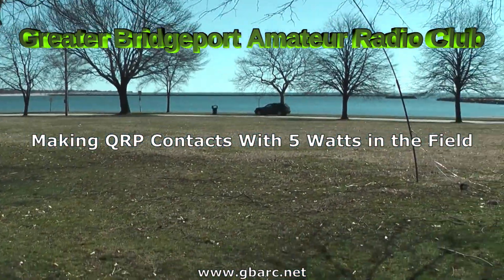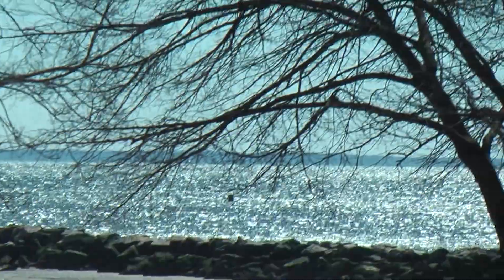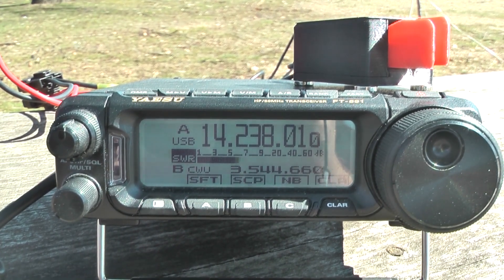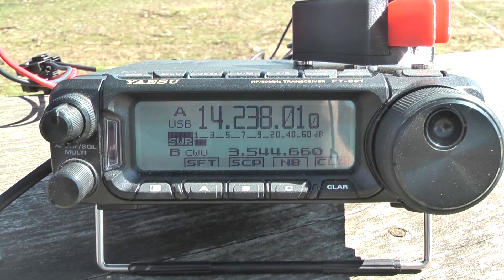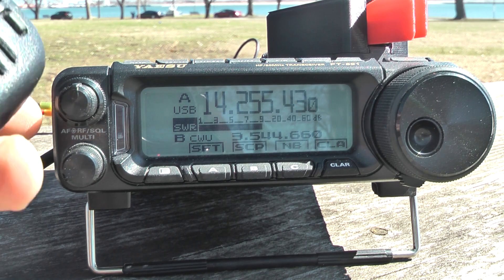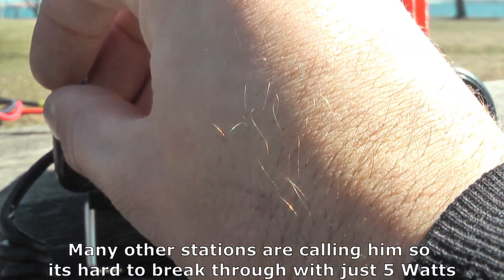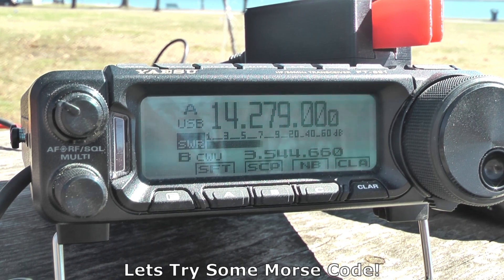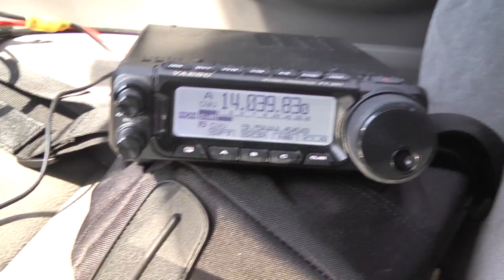Successful QRP Contacts with 5 Watts in the Field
GBARC presents, Making QRP contacts on HF! Yes it is possible to make contacts over 4,200 miles using only 5 watts (maybe even less). Morse code contacts proved to be no trouble at all today. Voice contacts seemed to be a challenge. This will vary day to day, month to month, but that is the unpredictability of the HF radio spectrum.

6 far away contacts were made in the following locations on the 20 Meter Band:

Thanks to VE7RAC (Canada), EA1DAV (Spain), LZ2HR (Bulgaria), K1NVY (Washington State), N5XTR (Oklahoma), and G4BUO (England) for the contacts today! All this in less than an hour.

Subtitles are provided for the CW portion of the video to help those who may not know morse code.

Location: Seaside Park in Bridgeport, CT.
Equipment used is as follows:
TX: Yaesu FT891, Battery: Sealed Lead Acid 15AH, Antenna: Homemade PVC Pipe Buddistick.

Join us for monthly meetings at the Bridgeport EOC. Also breakfast get togethers every weekend.